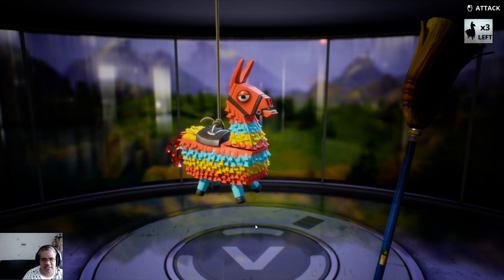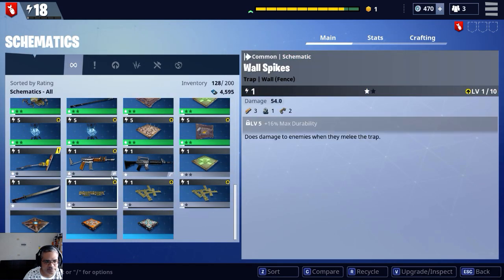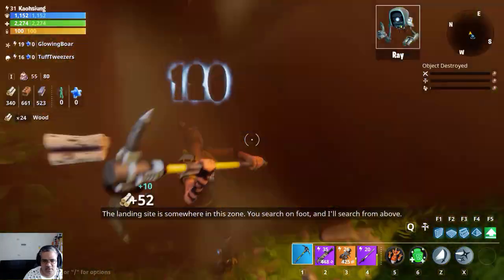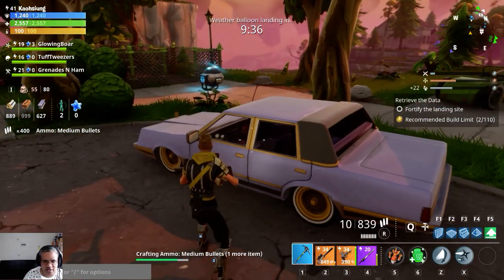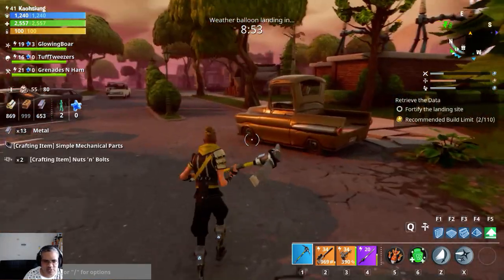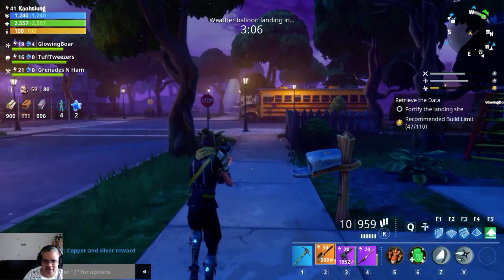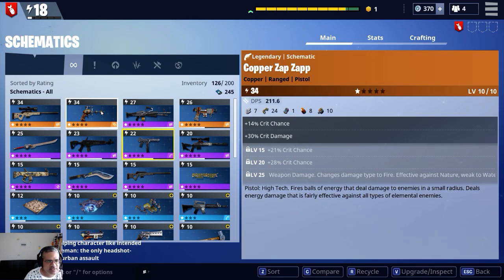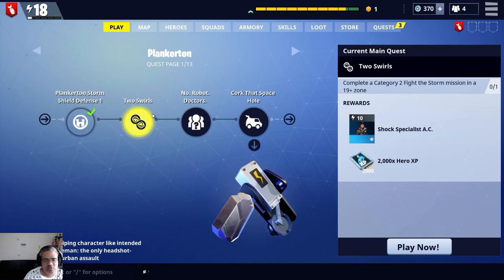Let's Play - Fortnite - Plankerton Missions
I really wanted a better assault rifle so decided to knock one of those group quests out. It was interesting. I thought I would be doing a defense mission but not at all. Now I just need some schematic XP to level the guns up.